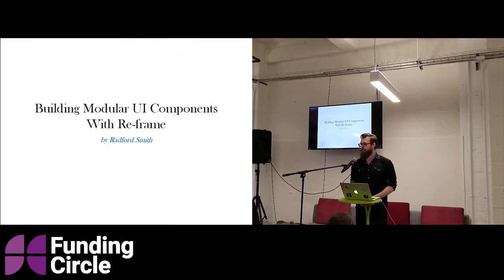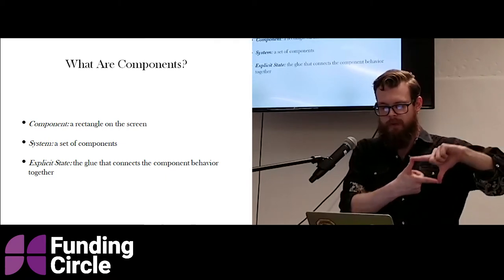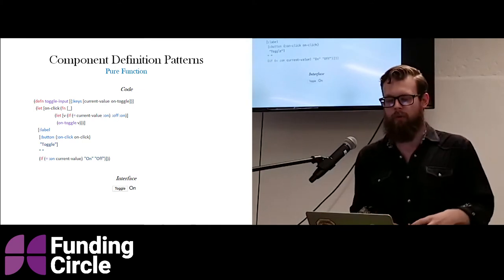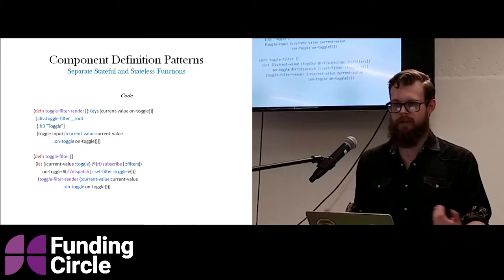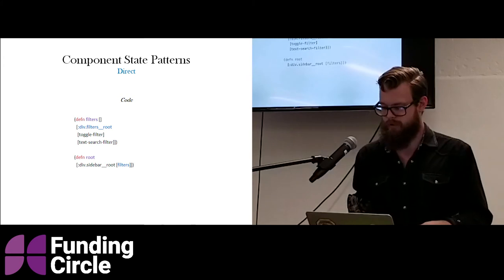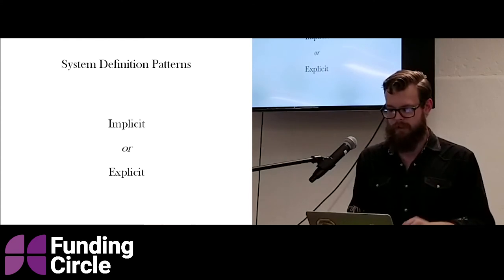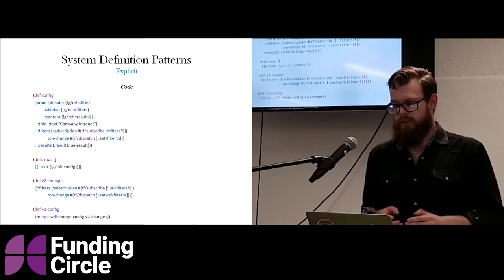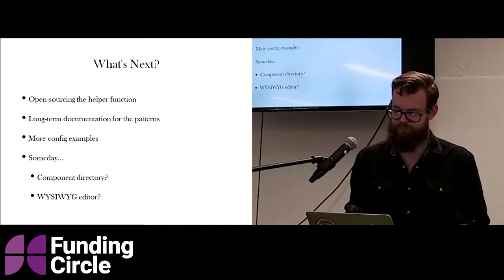Funding Circle Clojure Meetup: Modular Users Interfaces with Re-frame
One of the benefits of adopting a framework is reusing pieces of you’ve already built. That said, if you want to make this happen in a Re-frame app you’ll have to follow a few rules. In this talk, you'll learn what these rules are and why they’re necessary for modular user interfaces.

Radford Smith is a senior engineer at Funding Circle working on an internal web app in ClojureScript. He has previously worked for Automattic, Amazon, and Scribd, specializing in user interfaces, data visualization, and distributed systems.